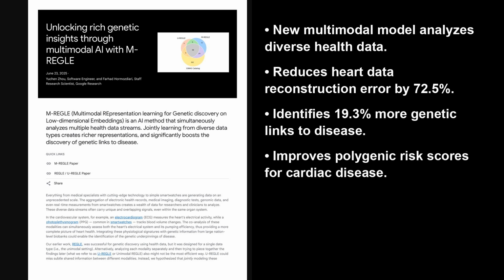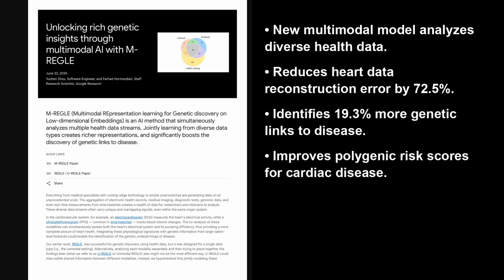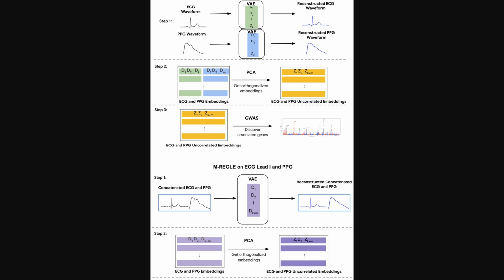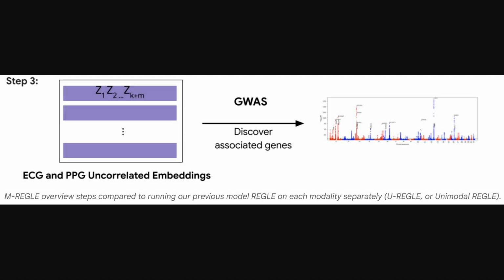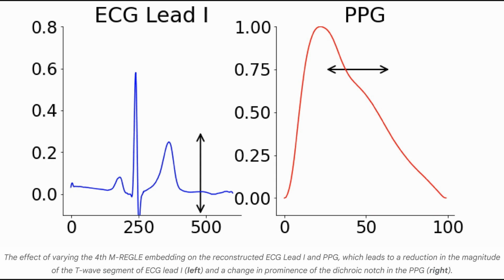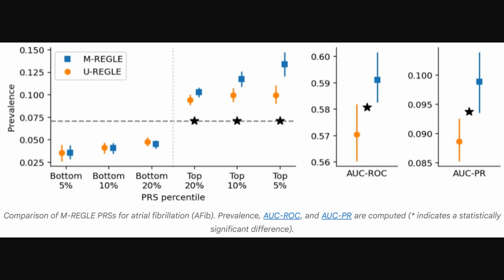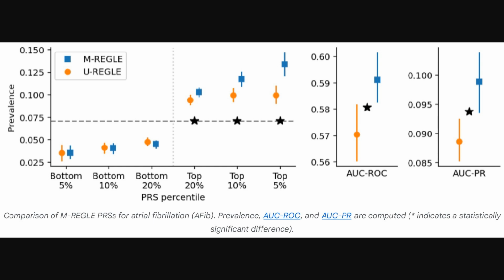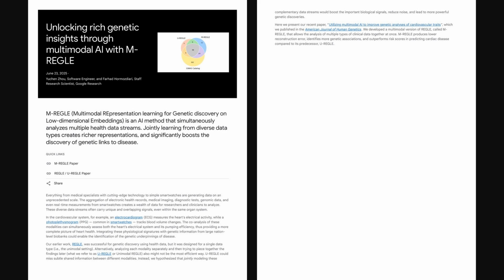M-REGLE: Multimodal Model for Genetic Discovery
In this AI Research Roundup episode, Alex discusses the paper:
'Unlocking rich genetic insights through multimodal AI with M-REGLE'
Google's M-REGLE is a new method that simultaneously analyzes multiple health data streams to find genetic links to diseases. It combines diverse data types, including electronic health records, medical imaging, and real-time measurements from smartwatches like ECGs. By jointly learning from these different sources, the model creates richer, more comprehensive data representations. This multimodal approach significantly boosts the discovery of genetic associations with diseases, paving the way for deeper biological insights.